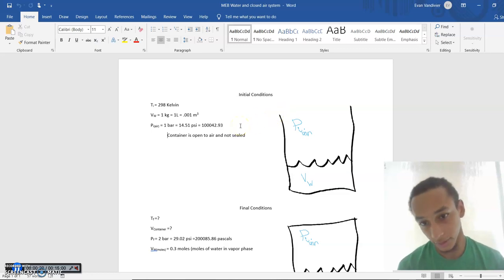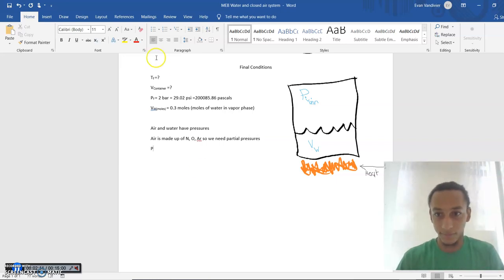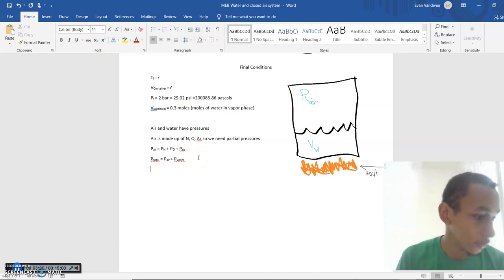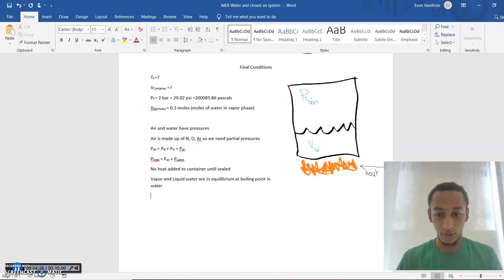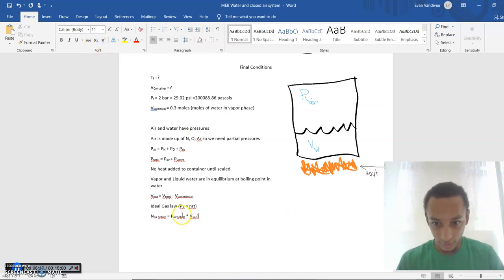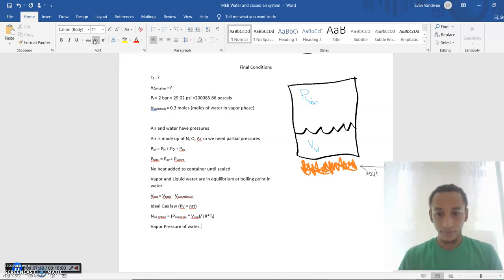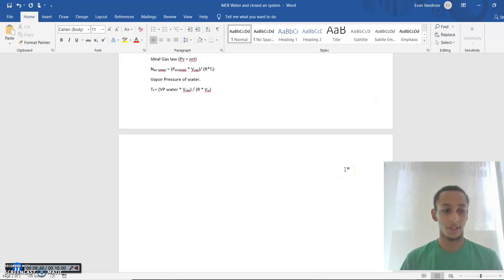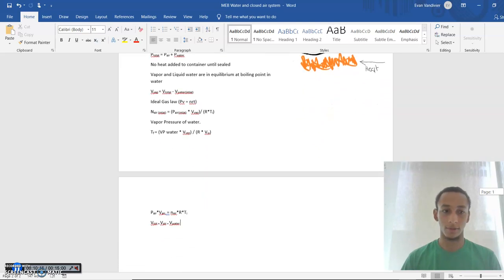Solving and Deriving equations for closed air system